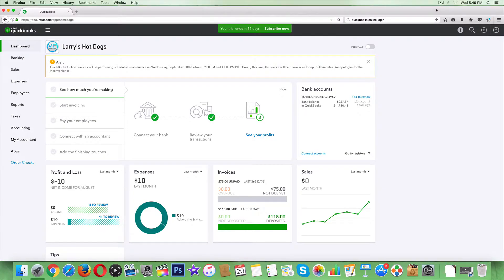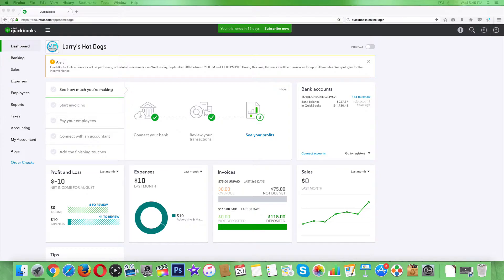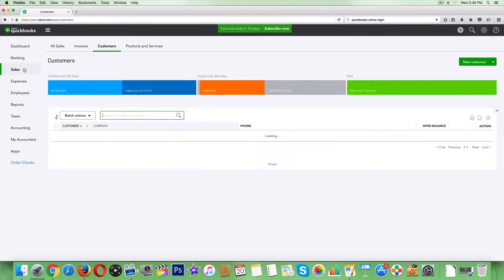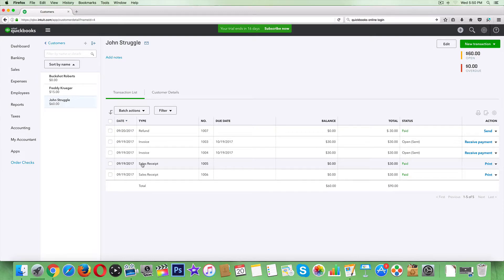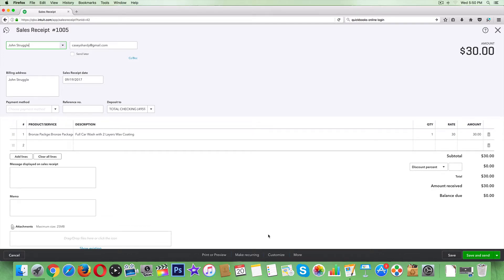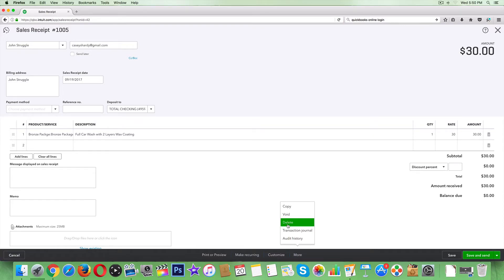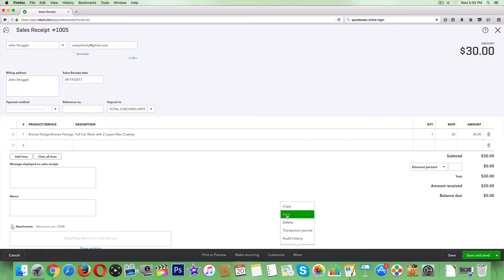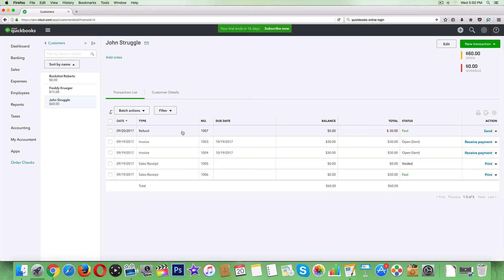17. Quickbooks Online - How to VOID ORDERS / TRANSACTIONS | 2018